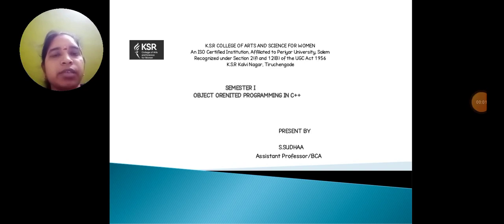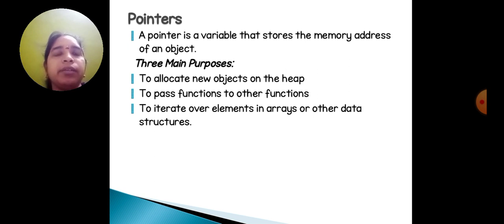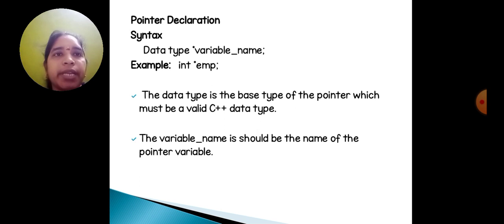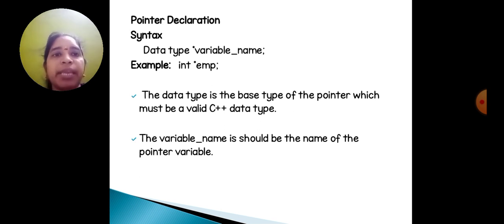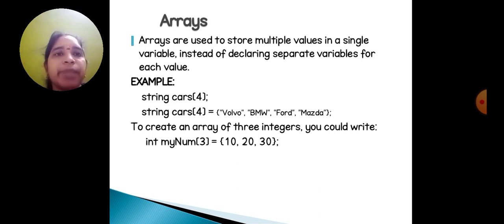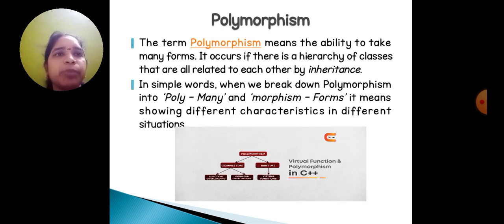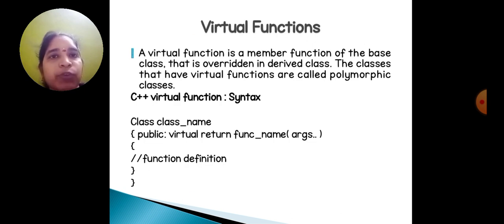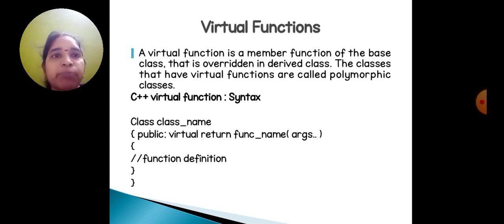LCS : C++ Unit IV | Mrs. S. Sudhaa | Computer Applications